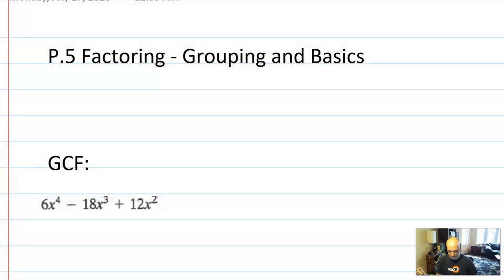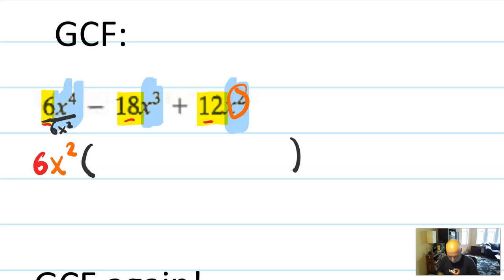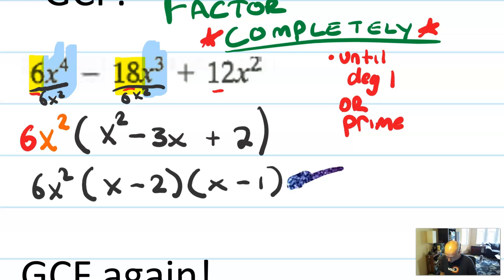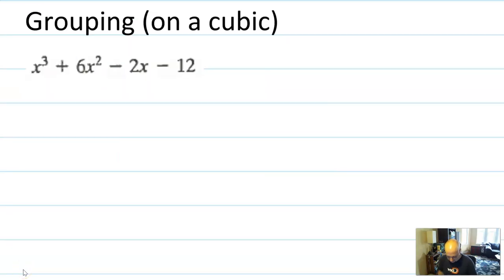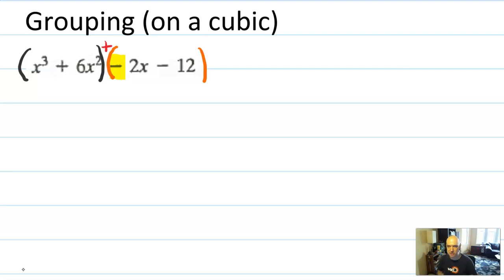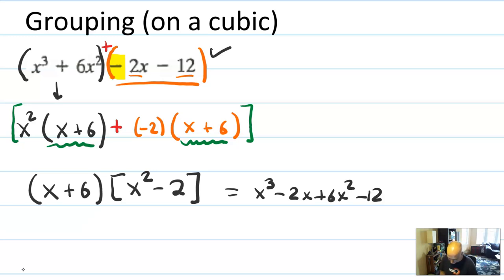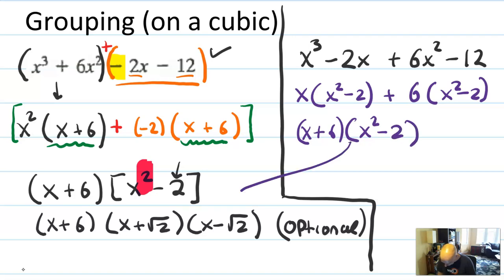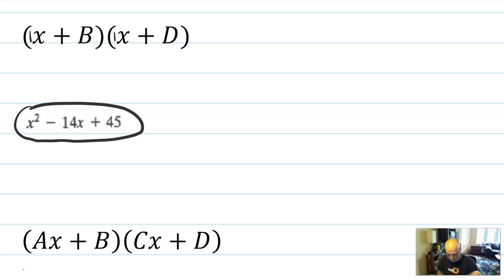Math 4 - P.5.1 - Factoring - Grouping and Quadratics